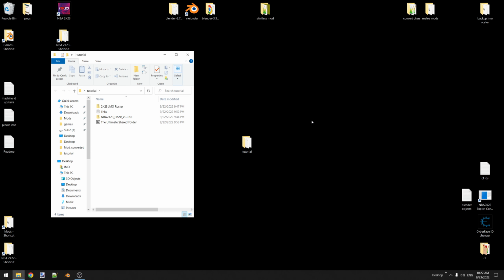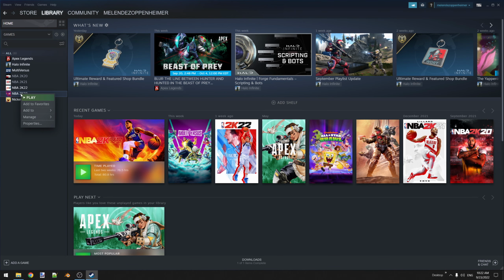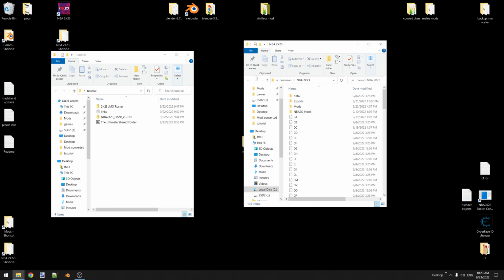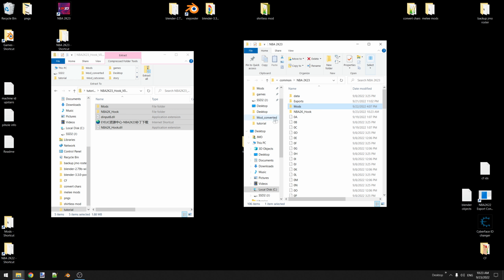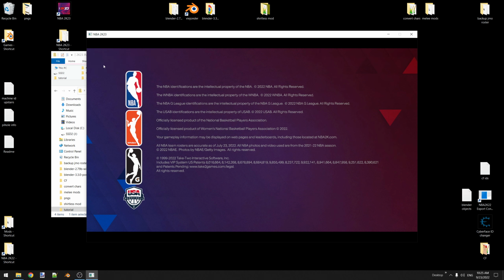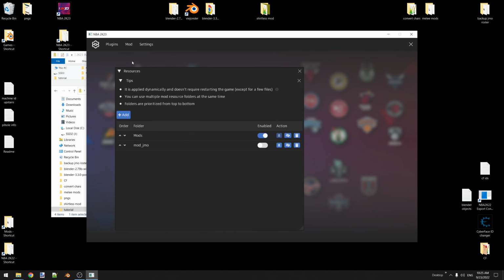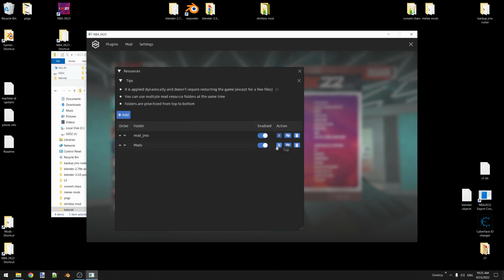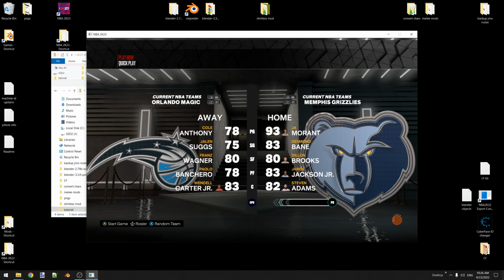[NBA2K23Mods] JMO Roster Complete installation TUTORIAL (2K22 Compatible)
In this video I will show you how to install my JMO roster mod. This mod contains 114 Custom characters, 30 uniform designs, 15 courts, multiple character indicators, and one custom environment. It will replace the first 15 teams' default uniforms and floors.

Special thanks to:

Hokupguy for making the Super Mario World stadium and allowing me to share
AGP2K and RKJ for helping with accessories
TGSoGood for tutorials, CE table (this was huge) and support
Looyh for multiple modding tools

Everything I make is released for FREE
Like my stuff? follow me at:

Do not sell my work and credit is always appreciated if you make content.(please pronounce as Jay-Moe)